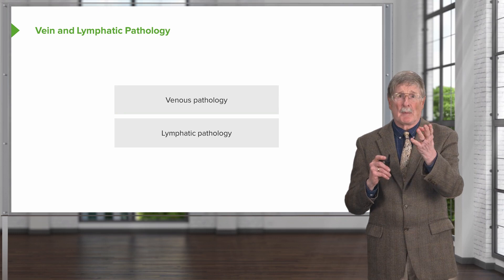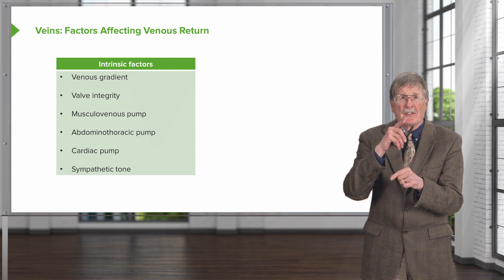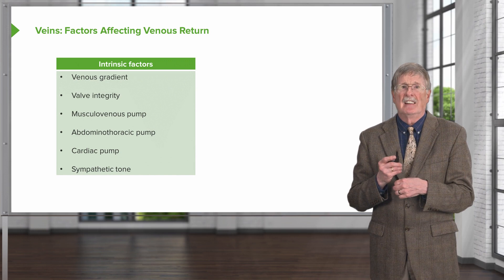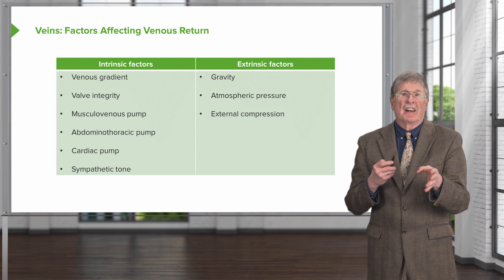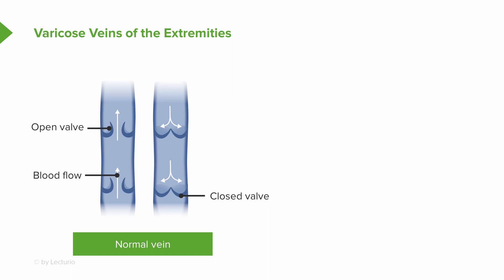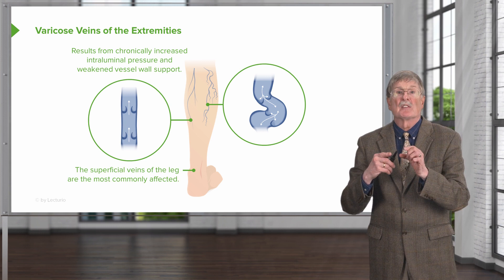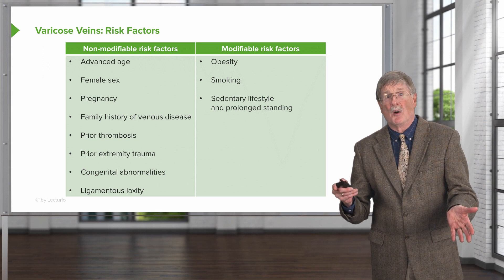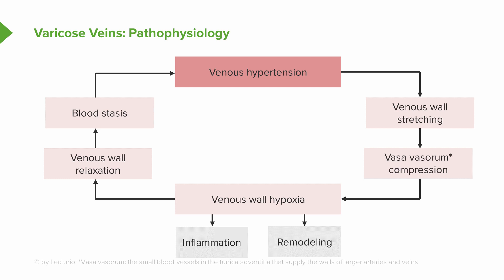Varicose Veins: Pathophysiology and Clinical Manifestations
► Learn more about varicose veins, the pathophysiology of varicose veins and the intrinsic from extrinsic factors that affect venous return with Dr. Richard Mitchell, Educator at Lecturio and Professor of Pathology and Health Sciences and Technology at Harvard Medical School. Test yourself and list the layers that comprise veins in the comments!

► LEARNING OBJECTIVES:
- List the layers that comprise veins
- Differentiate the intrinsic from extrinsic factors that affect venous return
- Recognize the difference between a normal and varicose vein
- List the non-modifiable and modifiable risk factors for varicose veins
- Describe the pathophysiology of varicose veins
- List signs and symptoms seen in cases of varicose veins